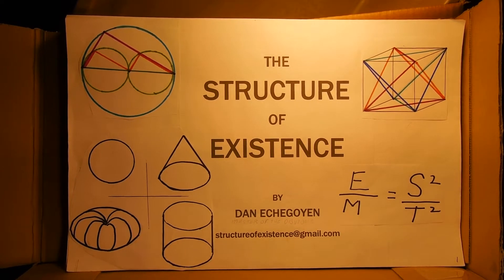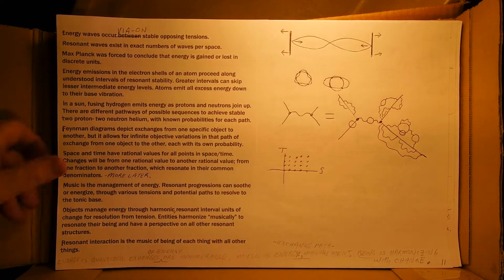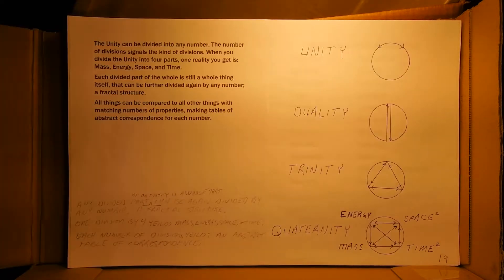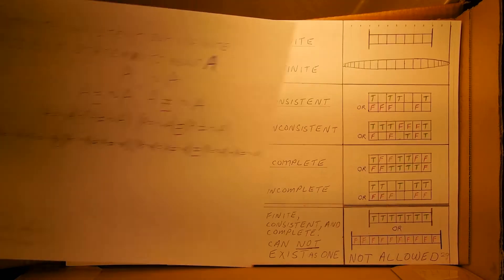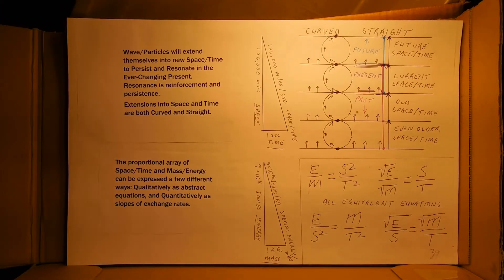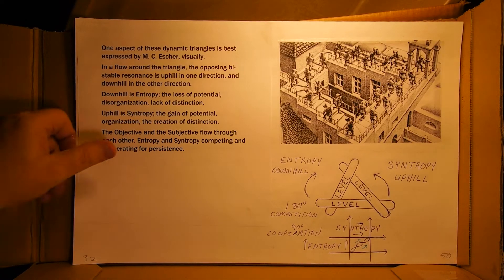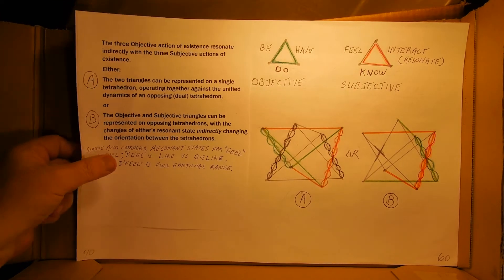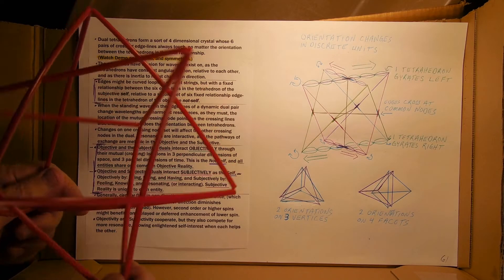Structure of Existence 2.0 parts 1&2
Objectivity and Subjectivity in Space and Time; Godel and Reality; and the Dynamic Structure and Interactive Process of All Existence